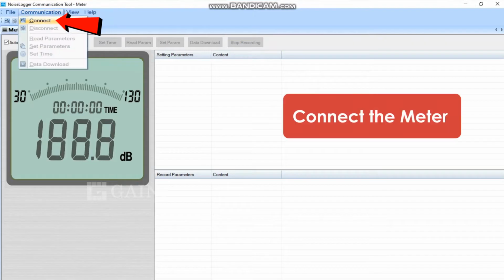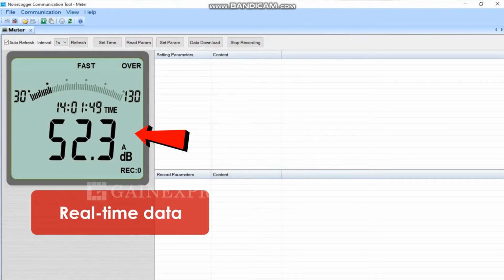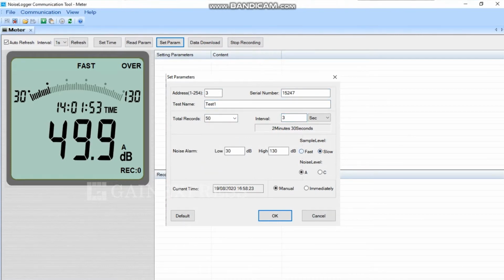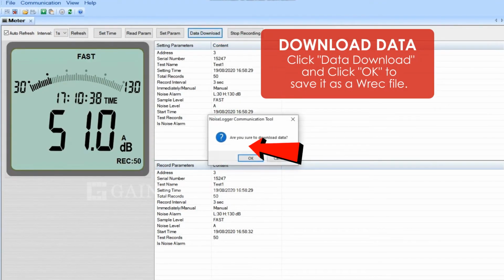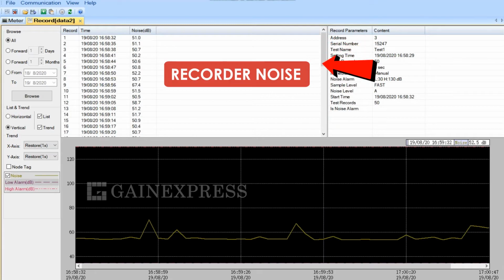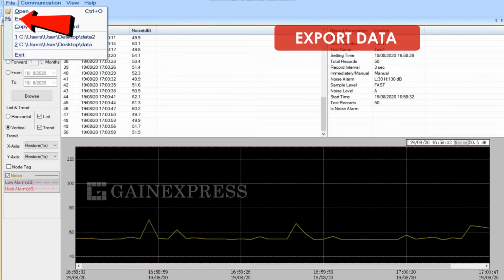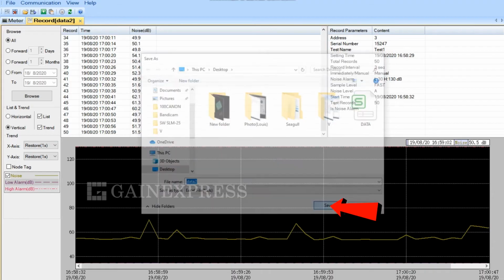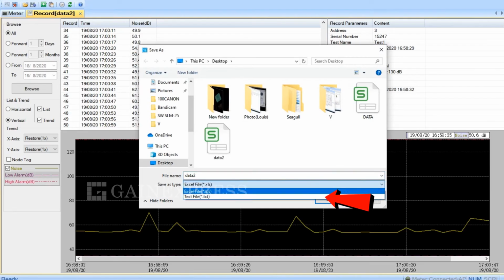SLM-25 Sound Level Meter 30dB~130dB with Data Logging Function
With its compact style, SLM-25 is an easy-to-use data logging sound meter that will provide you accurate readings in a greater range. This decibel meter can read between 30dB-130dB and has a frequency weighting of A/C.

This decibel meter can be connected to a computer to transfer and store data using compatible software, and display live data on the computer screen. The maximum data recording limit can be adjusted through its PC interface compatible with Windows 10, 8, 7, Vista and XP.

We accept small quantity and wholesale orders!